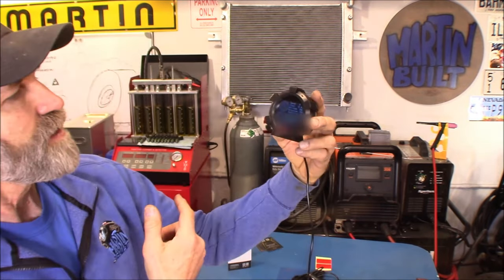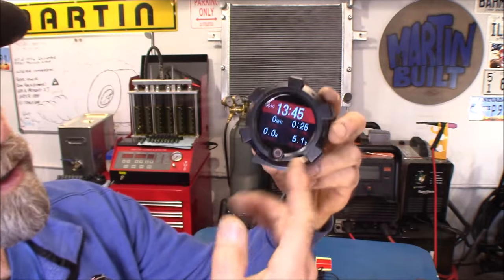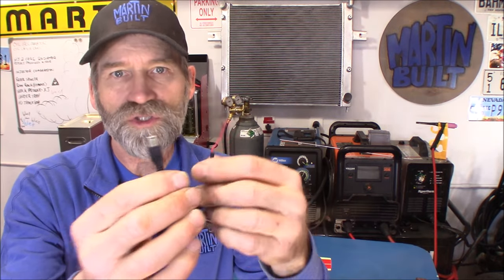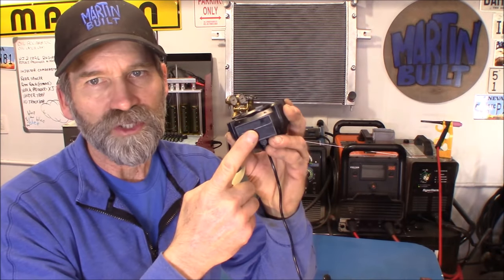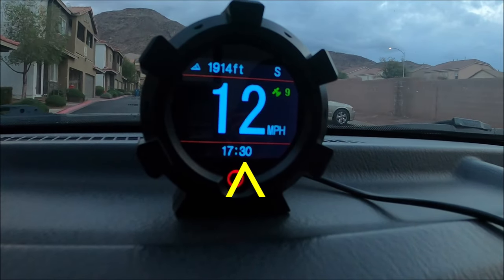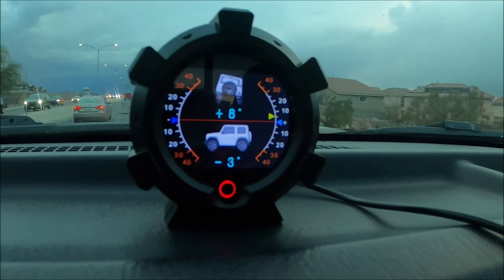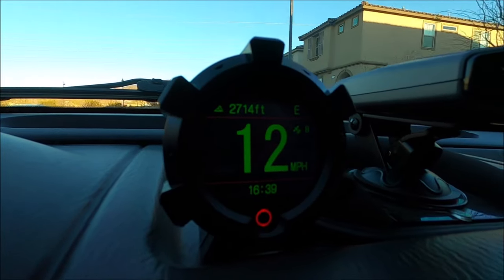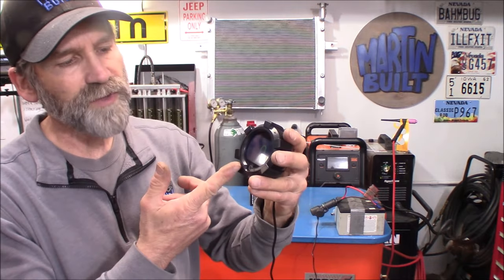Autool X95 GPS Multi-functional Slope Inclinometer Meter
AUTOOL X95 Multifunctional Car GPS MPH KMH Speedometer Inclinometer Compass Tilt Slope Meter Latitude Longitude
Features:
AUTOOL X95 is a multi-function instrument with a built-in multi-axis gyroscope and a GPS system. It can measure the slope and inclination of off-road vehicles, the degree of downhill and uphill. It also provides vehicle speed, altitude, and vehicle driving direction, and has a high-precision satellite real-time clock function.

Autool X95 Multifunctional GPS
AUTOOL EM325 Inverter Jump Starter/Charger and Welder